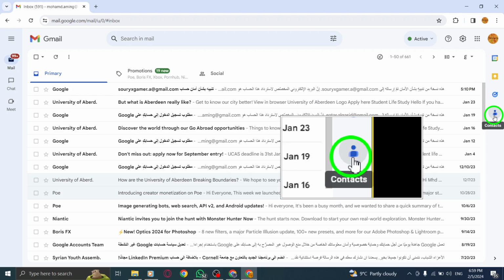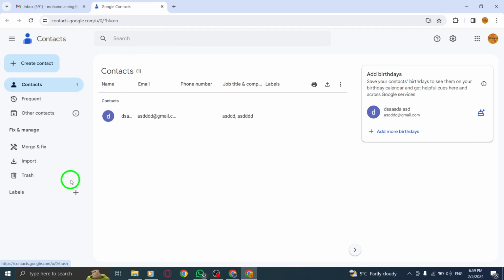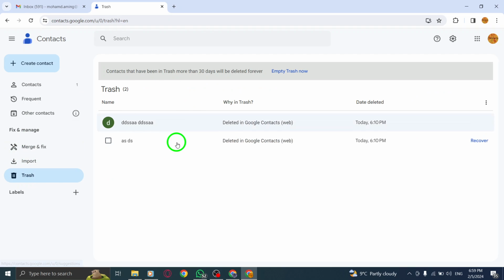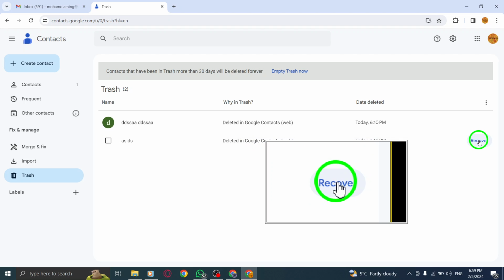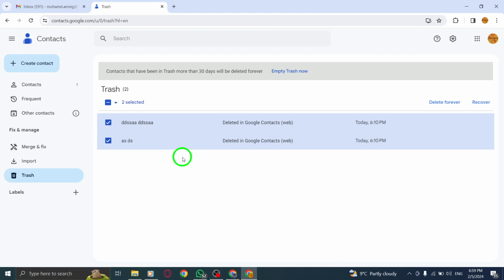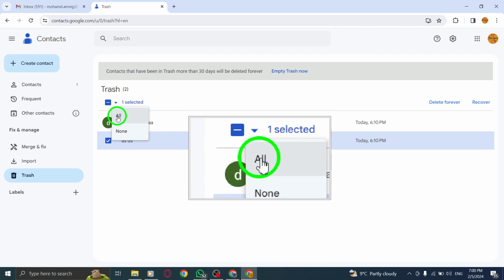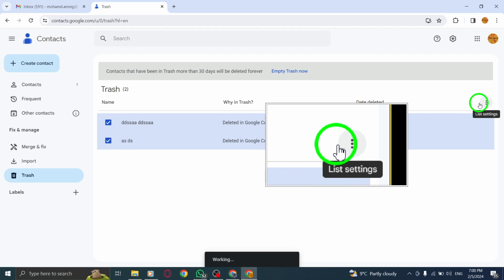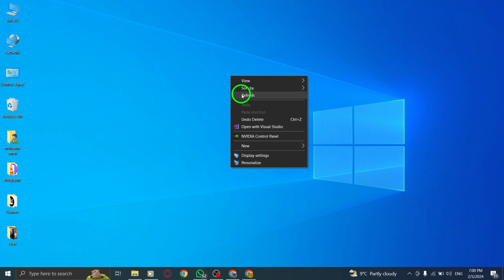How To Recover Deleted Contacts In Gmail On PC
In this YouTube video, we will guide you through the steps to recover deleted contacts in Gmail on your PC. Follow these simple steps:

1. Open Gmail on your PC.
2. Go to Google Contacts.
3. At the left panel, scroll down and click Trash.
4. Select an option:
   - Multiple contacts: Check the boxes next to all the contacts you want to recover.
   - All contacts: Check the box next to any contact. At the top left, click on Selection Actions, then select All.
5. At the top right, click Recover.

Tip: Contacts deleted from your "Other contacts" won't show in Trash. You can recover them if you undo all the changes within the past 30 days.

By following these steps, you can easily recover your deleted contacts in Gmail on your PC.